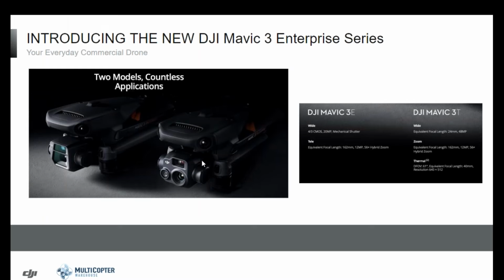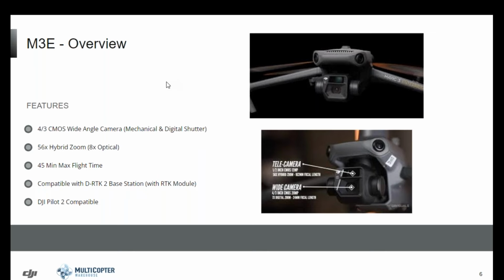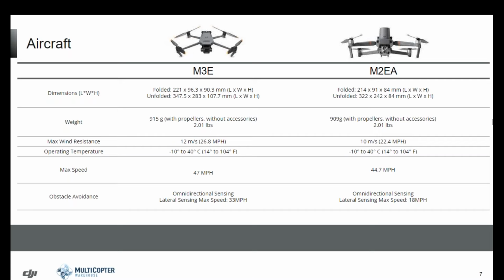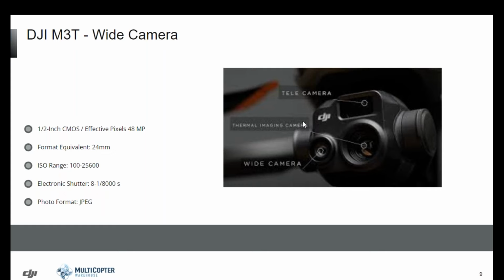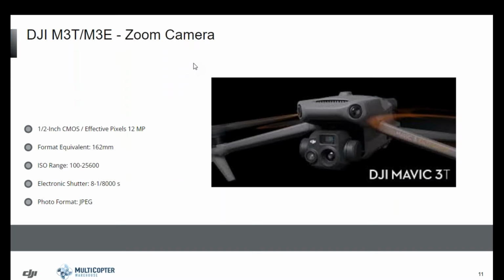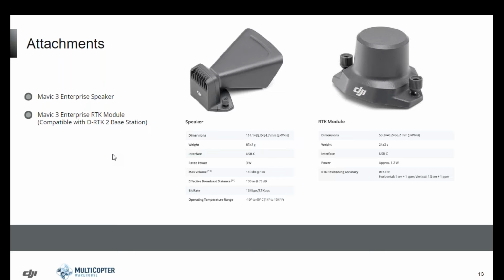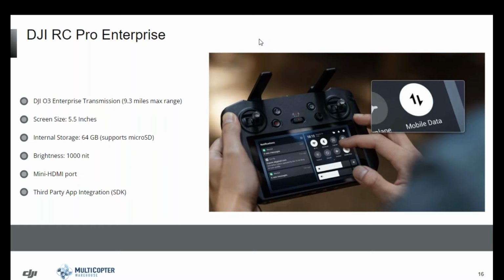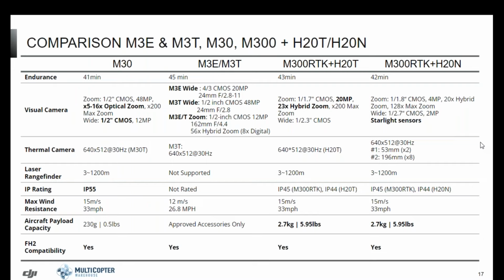DJI Mavic 3 Enterprise: A Deep Dive (Webinar Recording)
Our Public Safety / Inspection account managers take a look at the newly released M3E and M3T systems in our most recent webinar.